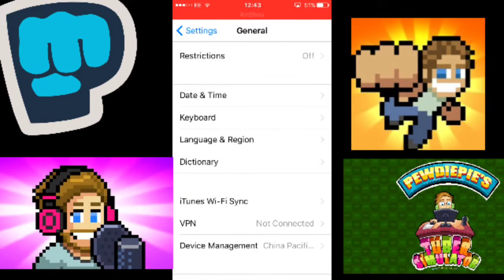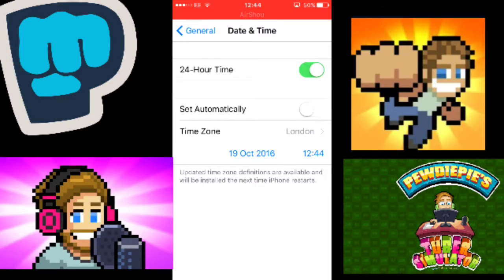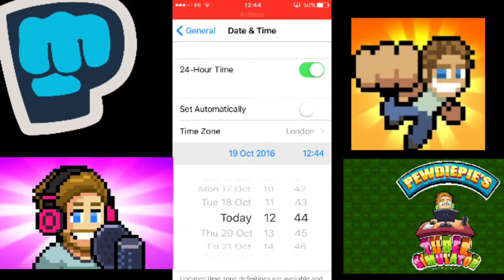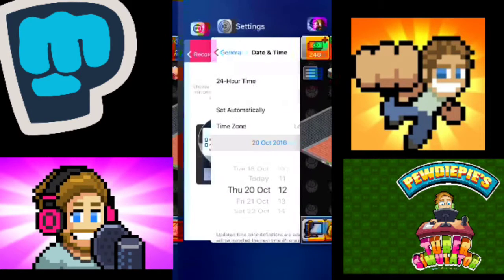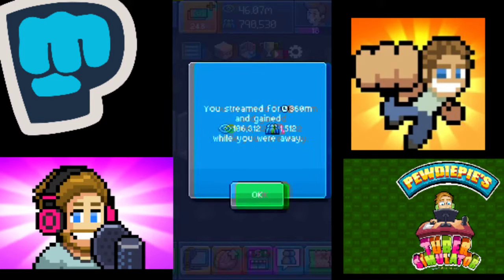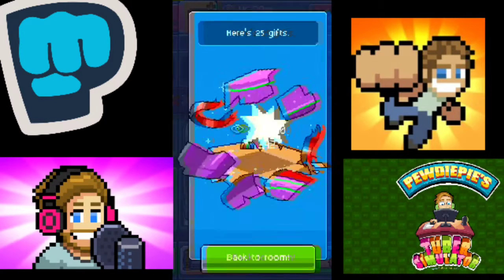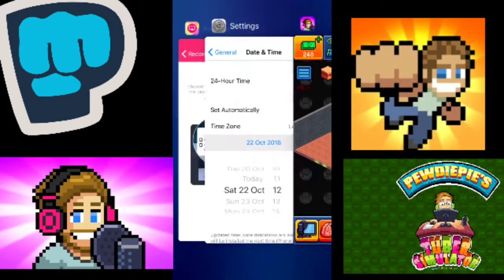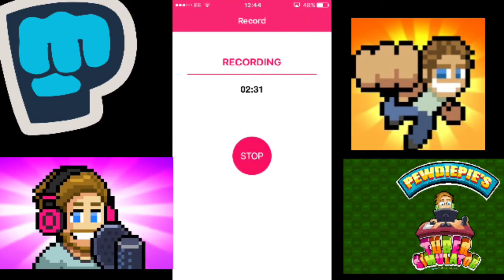PewDiePie: Tuber Simulator HACK?!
Enjoy the amazing Scottish language!

Snapchat; Lukesmithhd

(null)